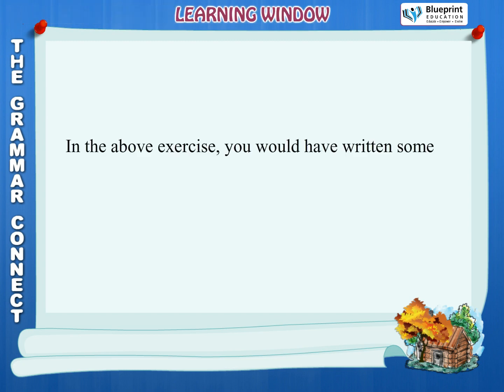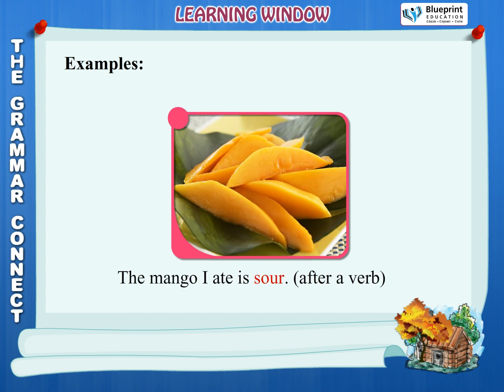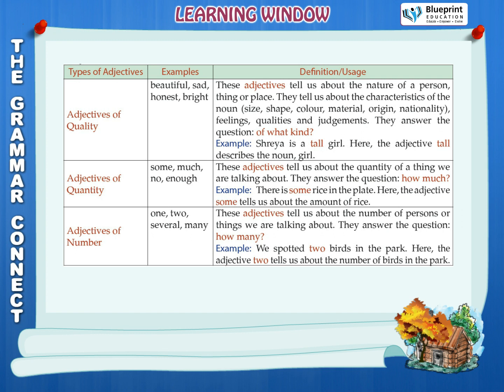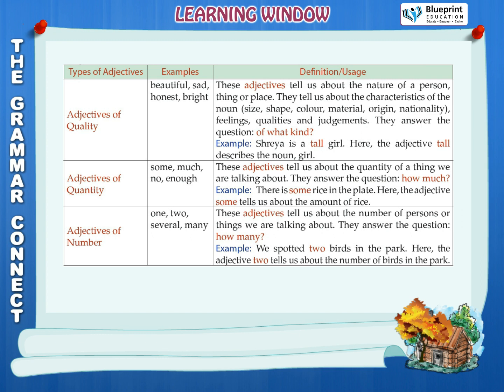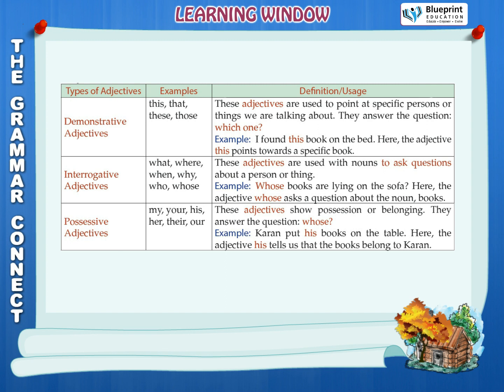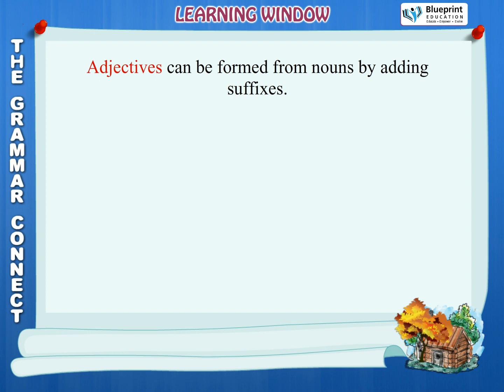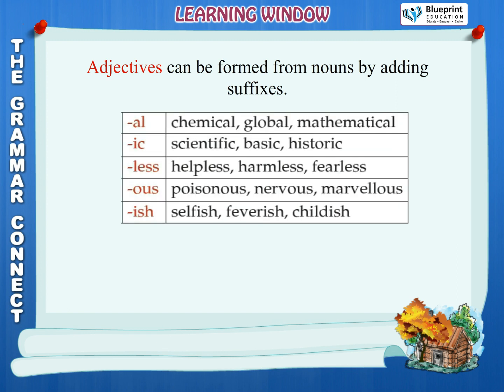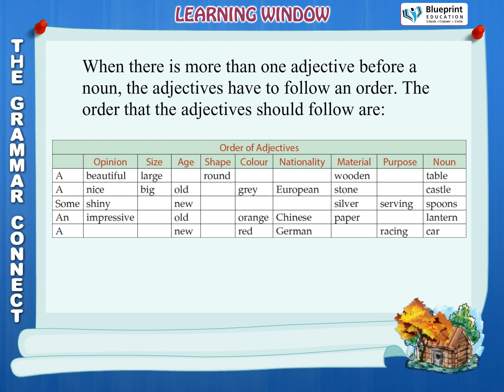Adjectives | Types of Adjectives | Formation of Adjectives| Order of Adjectives| Grammar for Class 5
Adjectives are words that describe a noun or a pronoun. They are usually placed before nouns. Sometimes, they are placed after a verb.
Examples: • There is a big bear in the jungle. (before a noun)
                    • We made delicious cookies. (before a noun)
                    • The crown was adorned with sparkling jewels. (before a noun)
                    • These plums are juicy. (after a verb)
                    • The mango I ate is sour. (after a verb)
                    • I saw a flower which was beautiful. (after a verb)

• Adjectives are words that describe a noun or a pronoun.
• Adjectives of quality tell us about the quality of person(s), thing(s) or place(s).
• Adjectives of quantity tell us about the amount of person(s), thing(s) or place(s).
• Adjectives of number tell us about the number of person(s), thing(s) or place(s).
• Demonstrative adjectives point out specific person(s), thing(s) or place(s).
• Interrogative adjectives are used to ask questions about person(s), thing(s) or place(s).
• Possessive adjectives show possession or belonging.
• Adjectives can be formed by adding suffixes to nouns.
• When more than one adjective is used to describe a noun, then these adjectives are placed in a certain order. The order that is followed is: opinion-size-age-shape-colour-nationality material-purpose.

Grammar for Class 5 @Blueprint Digital